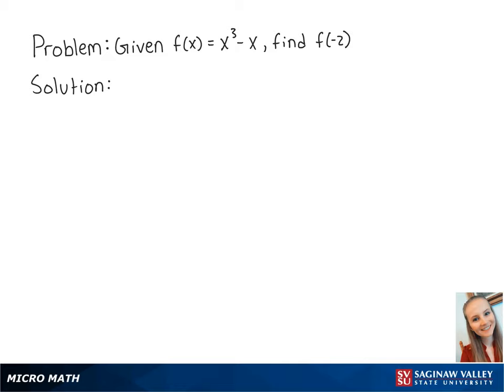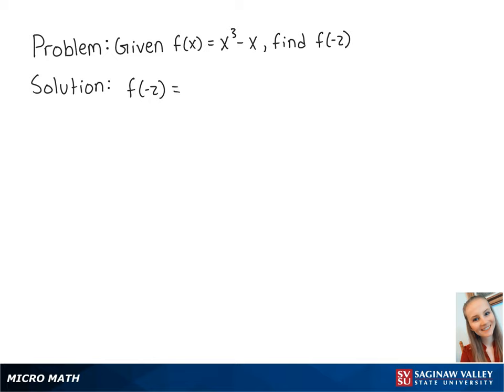Functions: Find f(-2) where f(x) = x^3 - x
Erin from SVSU Micro Math helps you evaluate a function for a given input.